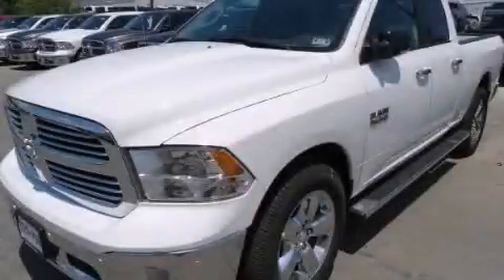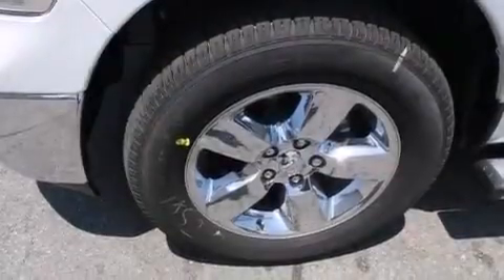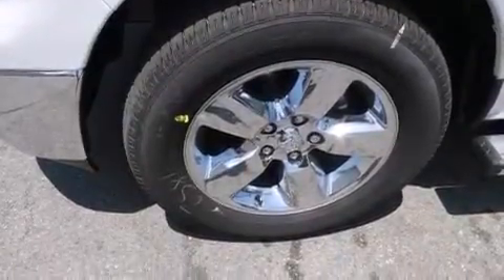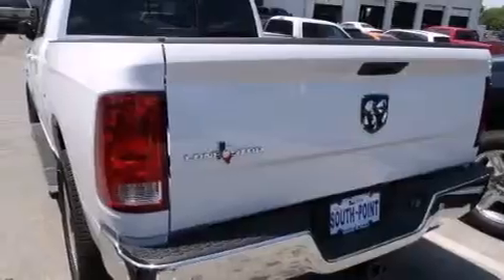2014 Ram 1500 Austin TX 78745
We have been honored to serve the Austin TX area , we promise that your experience at our dealership will exceed your expectations ! Year : 2014 Make : Ram Model : 1500 Trans . : Automatic Stock : 422840 South Point Chrysler Jeep Dodge 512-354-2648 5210 South I H 35 Austin , TX 78745